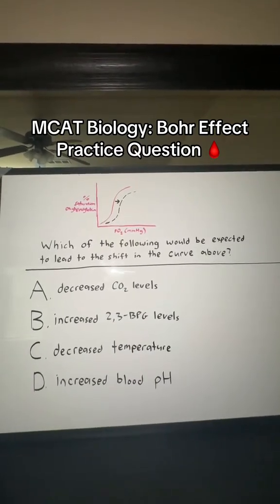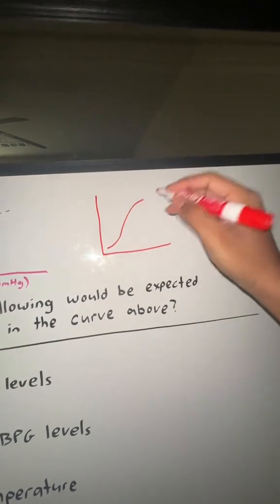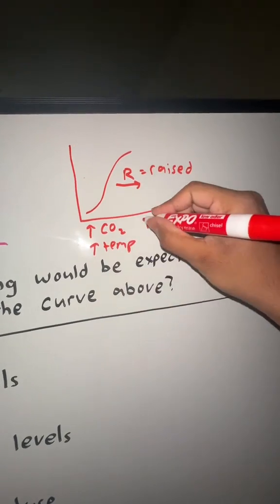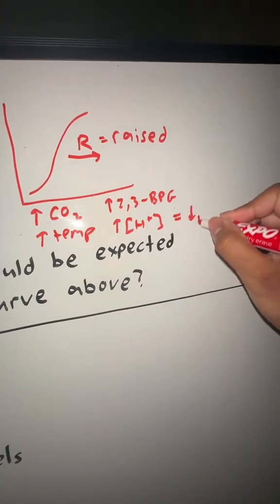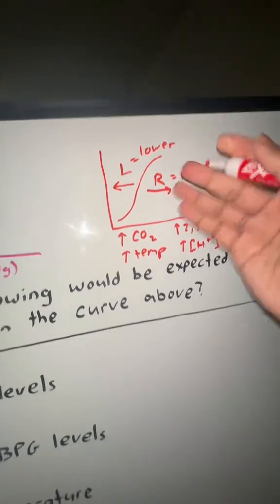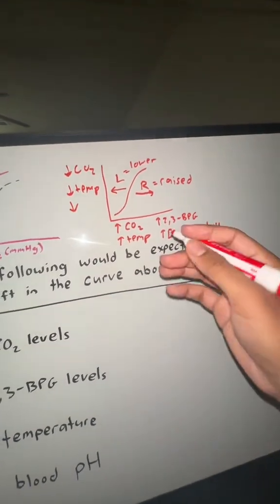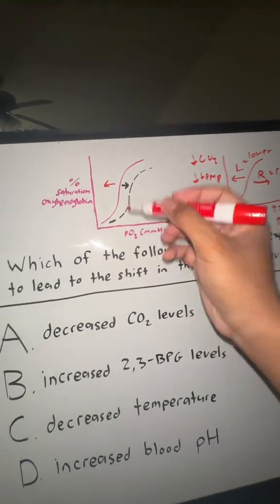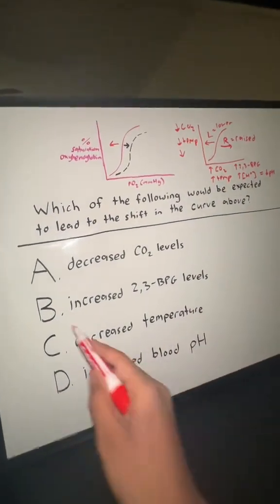oxyhemoglobin saturation curve